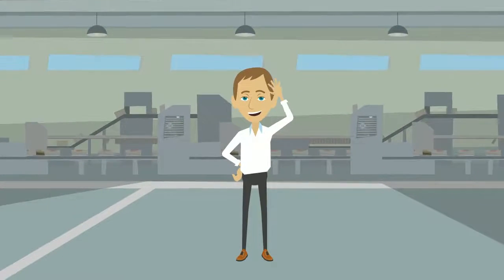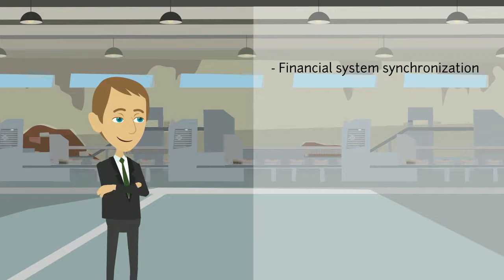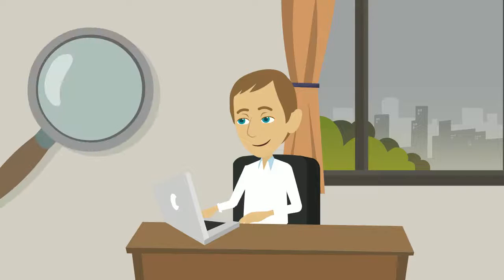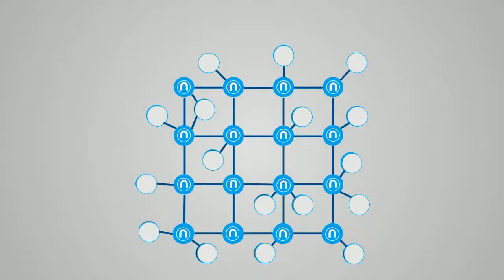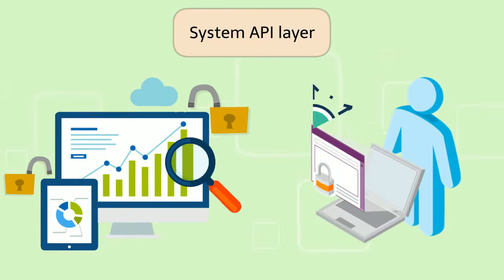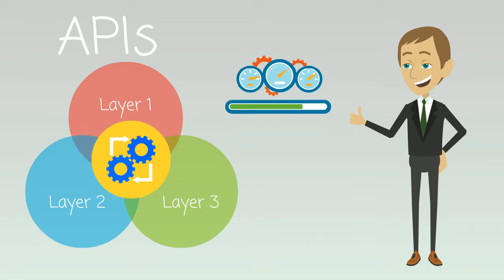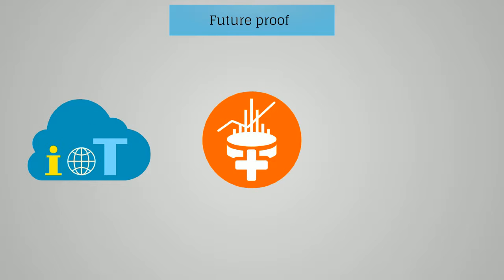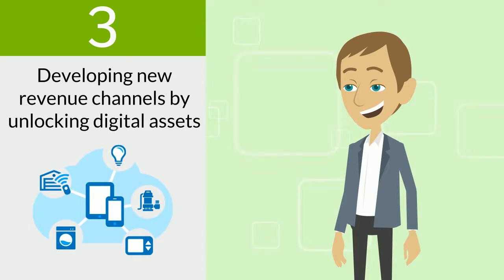NEWTOMS - Digital Factory & API-LED Connectivity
Digital transformation: from a regular Factory to a composable Enterprise with API LED Connectivity.